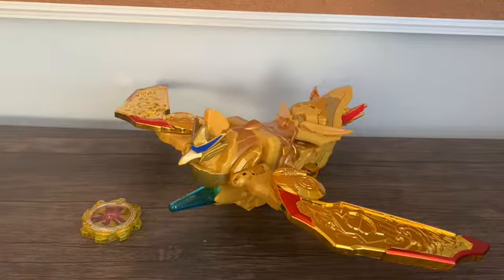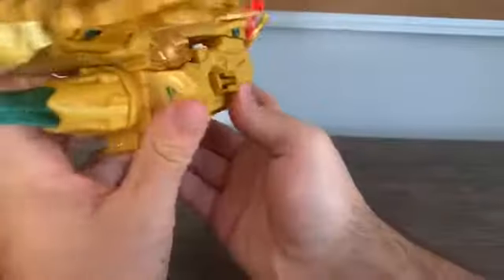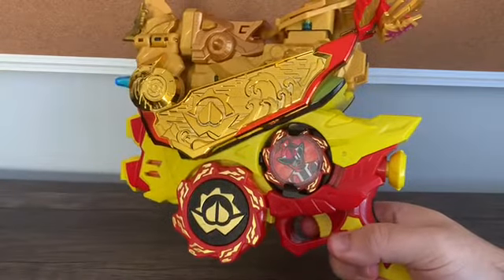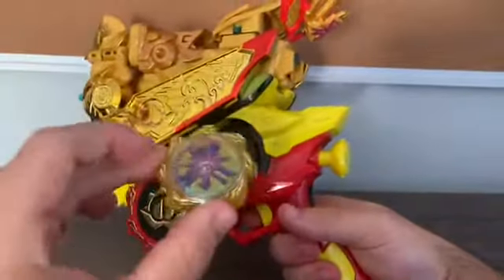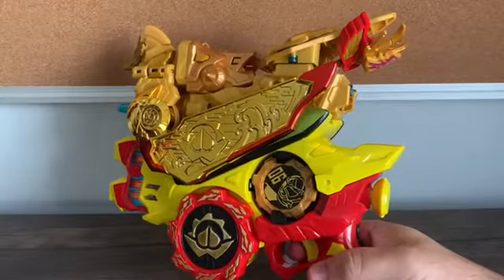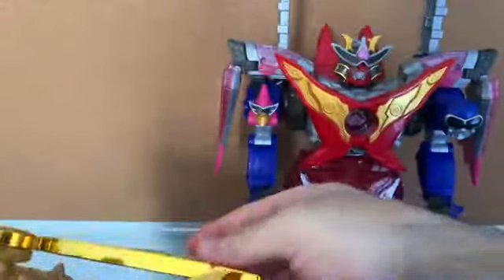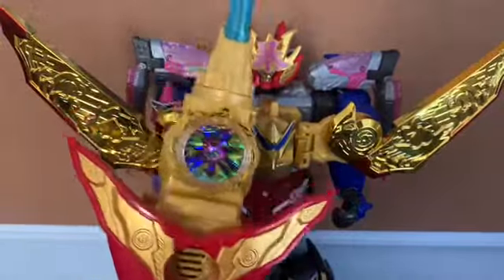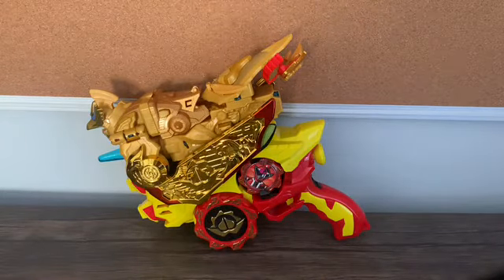Review: DX Omikoshi Phoenix [Part 1] (Avataro Sentai Donbrothers)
This part covers the basics, what comes out of the box and how it combines with Don OniTaijin